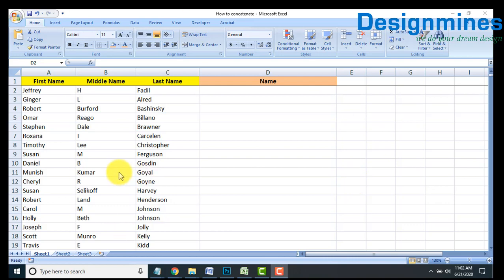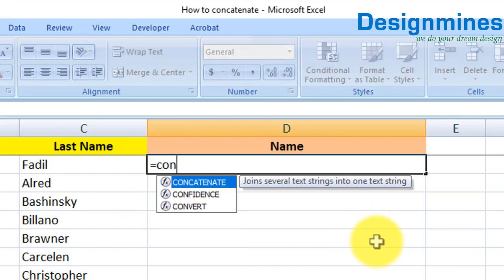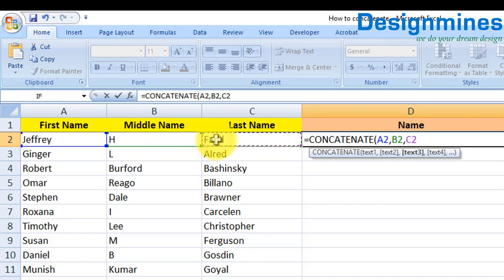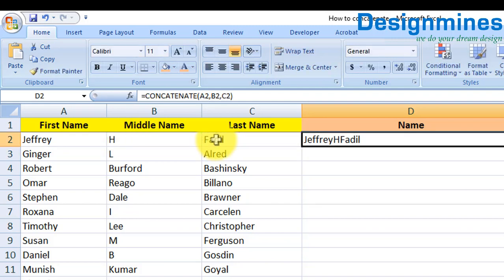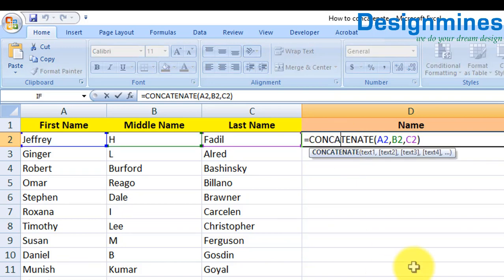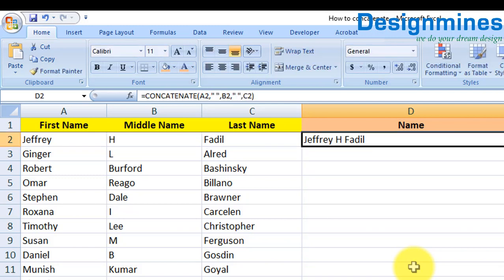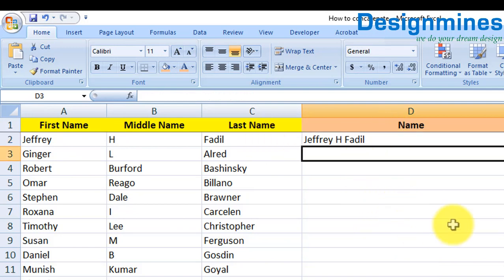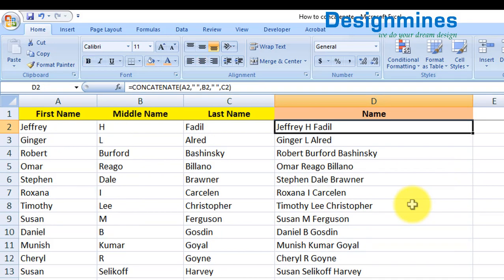How to Concatenate / Combine Two Column in Excel